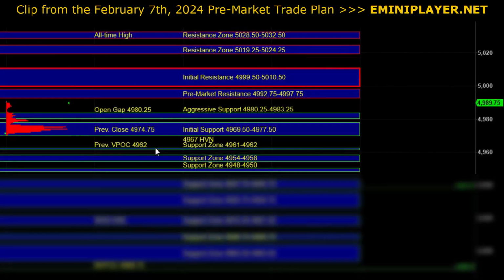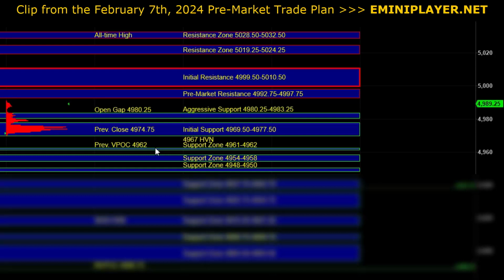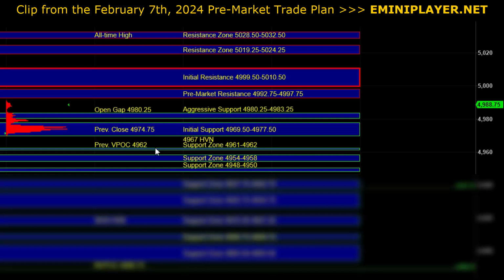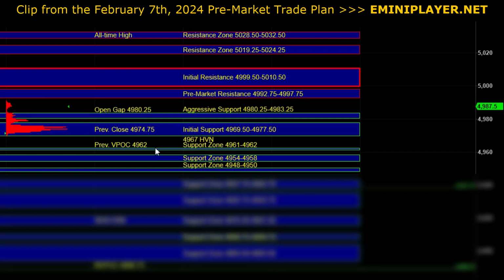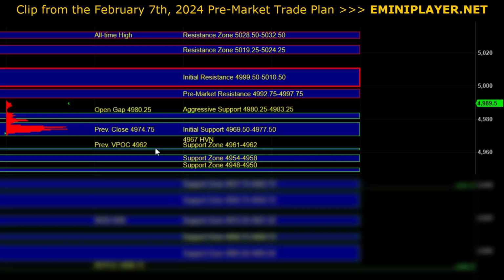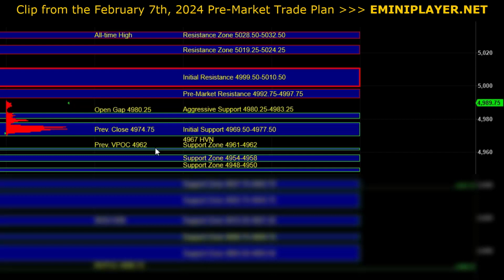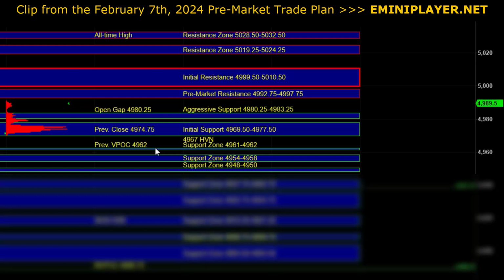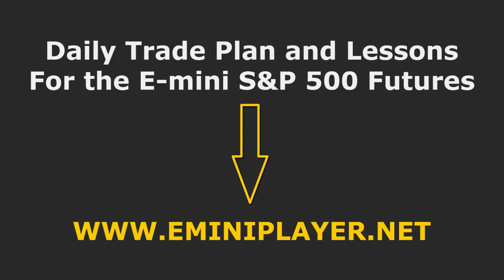Clip from the February 7th, 2024 E-mini S&P 500 Futures Trade Plan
Here's a clip from Wednesday's ES_F Futures Trade Plan.

☑️ Buyers in Control above the 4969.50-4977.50 Initial Support

✅ Get access to the full Daily Trade Plan and Key Support/Resistance Zones 30-45 minutes before the open